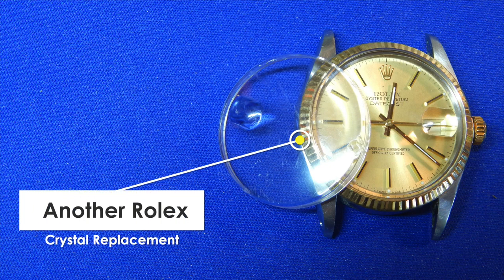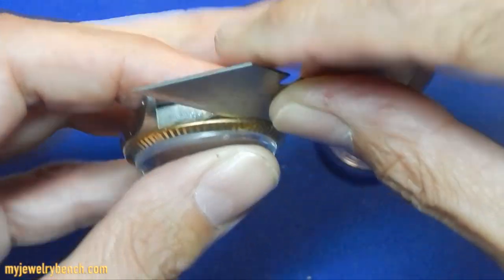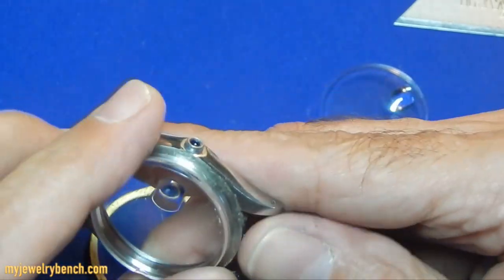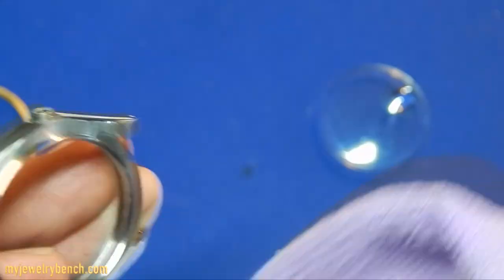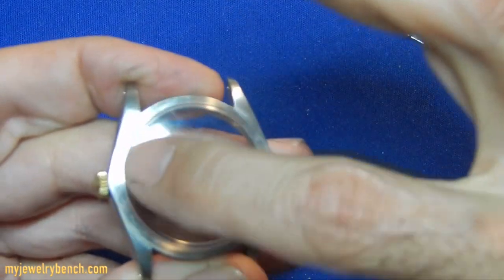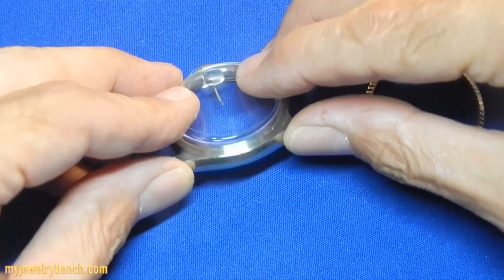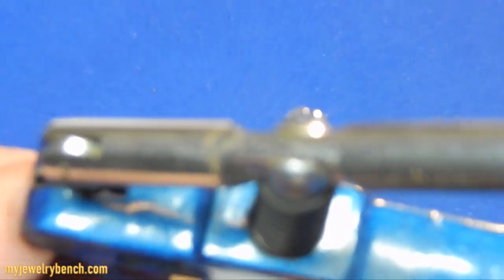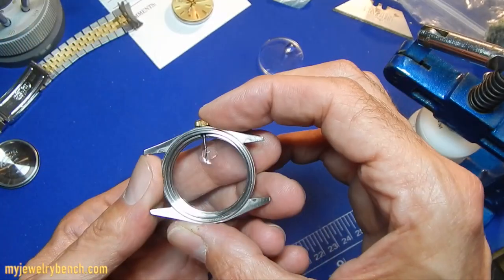Rolex Plastic Crystal Replacement. Simple and Easy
Changing a plastic crystal on a 20 year old Rolex.  Easy and Quick...